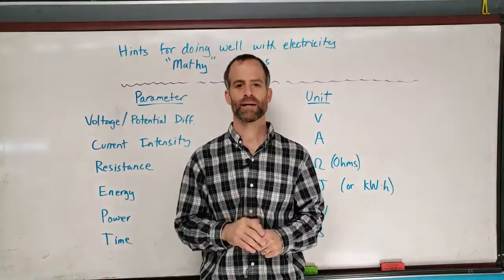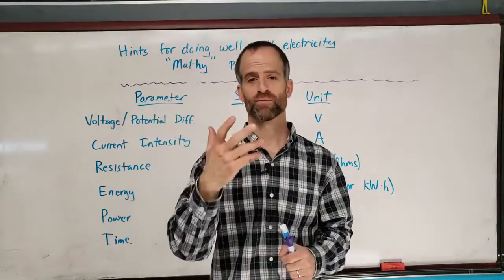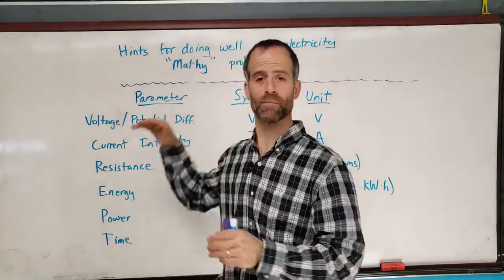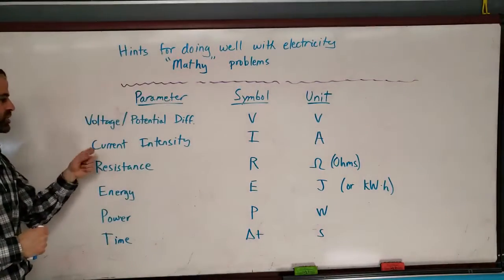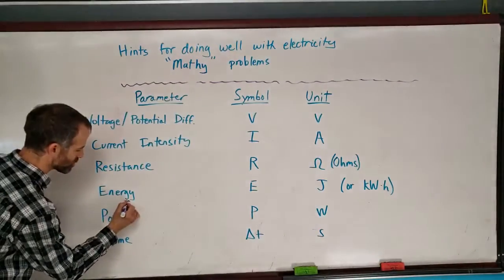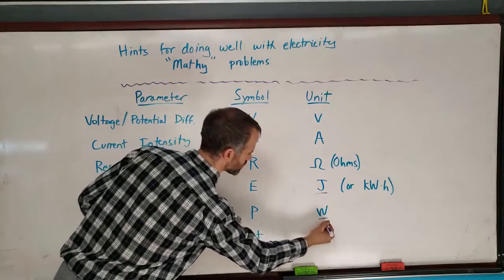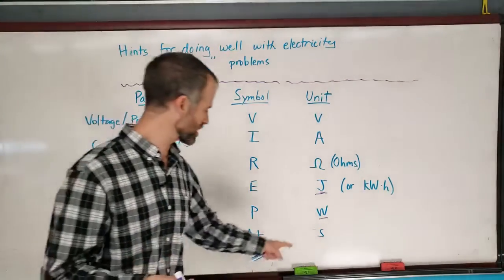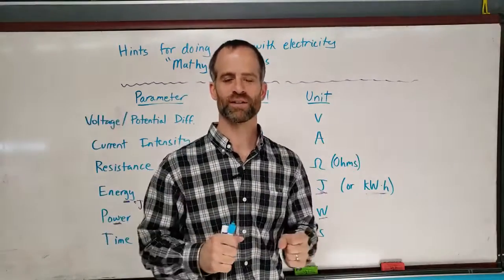hints for Mathy electricity questions 2